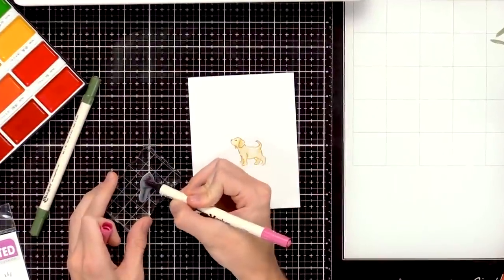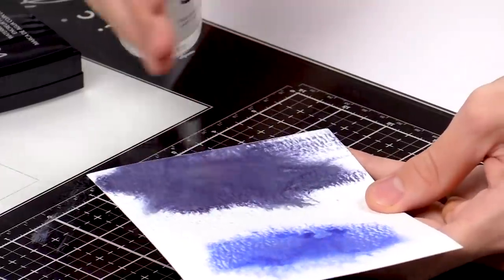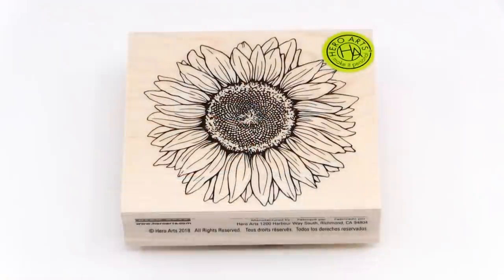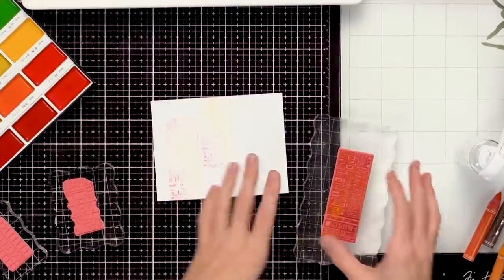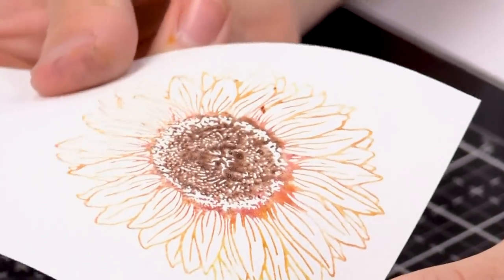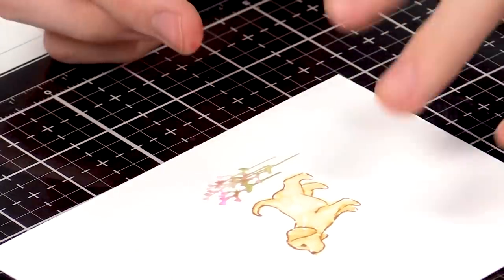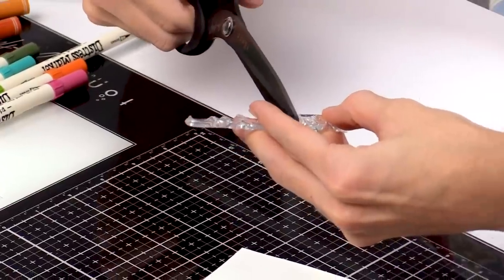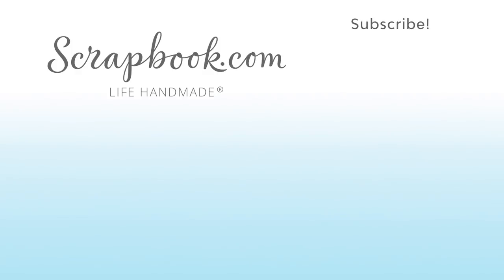Techniques for Using Inks, Crayons, and Markers with Simon Hurley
Join Simon Hurley as he demonstrates awesome stamping techniques using art crayons, Distress Markers, and glitter markers and more. He will even show you how to create one-of-a-kind stamped images with just a pair of scissors! This video is perfect for beginners or a refresher for the seasoned stamper. To see more from Simon Hurley and get a complete list of supplies, be sure to enroll in the Stamping 101 with Simon Hurley Class and enjoy all 11 Lessons packed full of tips, tricks and techniques.

Supplies:
Ranger Ink - Archival Ink Pad - Jet Black: